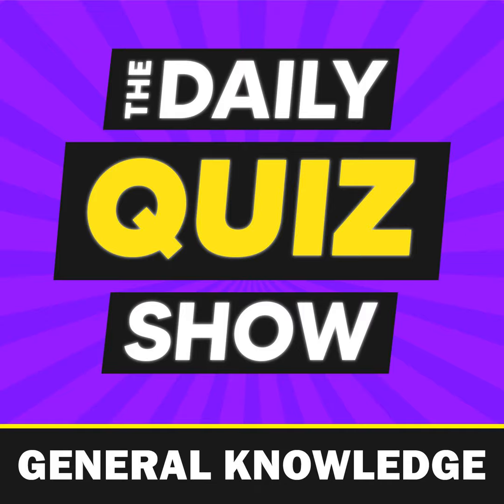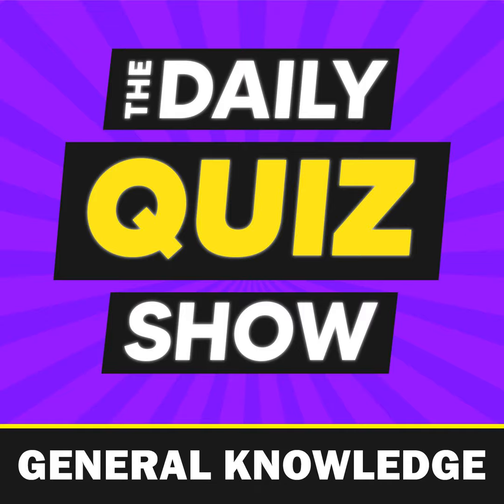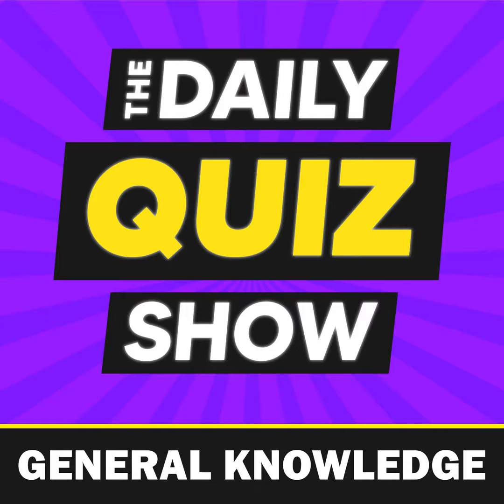General Knowledge | What type of paper do you need to cook fish en papillote, in order to seal in...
The Daily Quiz - General Knowledge

Today's Questions:

  •  Question 1: What type of paper do you need to cook fish en papillote, in order to seal in the flavor and juices?

  •  Question 2: In phonetics, which of these is an example of a plosive sound?

  •  Question 3: What word is used in the NATO Phonetic Alphabet for the letter N?

  •  Question 4: What Is A Female Goat Called?

  •  Question 5: Of What Is A Jenny The Female?

  •  Question 6: Which is the only US state whose official song was written for a Broadway musical?

  •  Question 7: What Is A Male Witch Known As

  •  Question 8: What kind of officer is charged with providing clothing, fuel, and transportation for troops?

  •  Question 9: What is the term for the polishing and cutting of stones and gems?